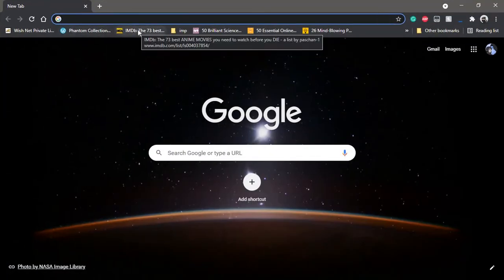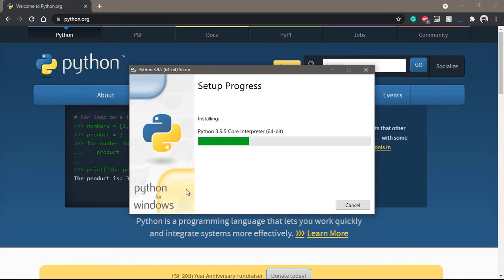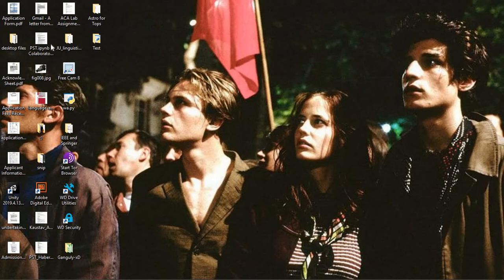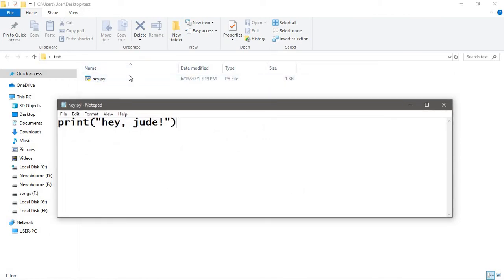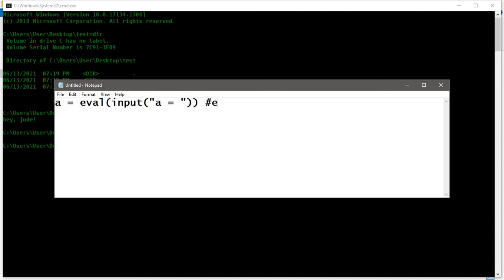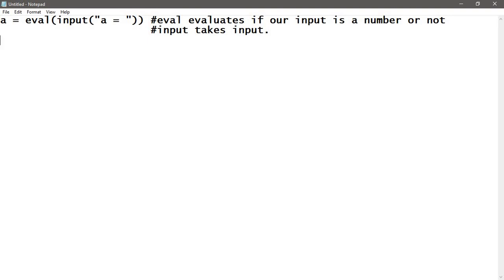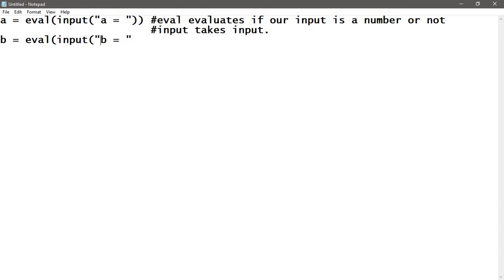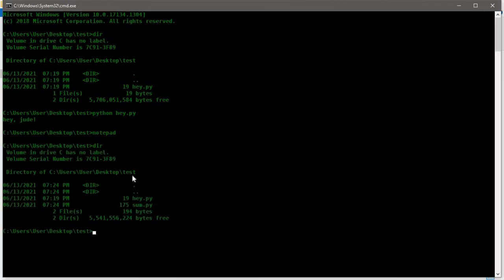Pi4Py - Session 1 - Vid 1/10